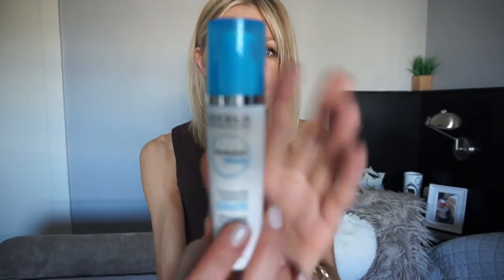Oily Skin Friendly Products For Summer | Humidity Proof Make Up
Hello My Darlings! Summer is a tricky month for almost all of us to fight this humidity and keep our faces looking shine free. Here is my pick of products which will get you through the toughest humid weather. I live in Barcelona so I know something about it! Thank you for dropping by my channel, hope you like it and if you do let me know about it by joining in.

Products Mentioned:
Bioderma Hydrabio Serum
Benefit The PoreFessional Por Primer
Lancome Tent Idole Ultra Wear  Stick Foundation
Chanel Mat Lumiere Powder Make up in Sable
Nyx HD finishing Powder in Banana
Bourjois Mat Illusion Pronzing Powder
Essence The Blush in Bespoke
Nars Blush Orgasm
Shiseido Blush Minimalist Whipped Powder in Sonoya
Maybelline Cheek Heat Blush Gel in nude Burn
Nars Soft Matte Concealer in Custard M1
Sante Correcting concealer Cream\Powder
Gosh Mat Eyeshadow Stick in Twisted Brown, Dark Brown
H&M Eye Shadow stick in Cordoba
CD Diorshow Fusion Mono in Equinoxe N541
Elizabeth Arden Eight Hour Lip Protecting stick in Berry, Honey
Bobbi Brown Crushed Oil Infused Gloss in Love letter